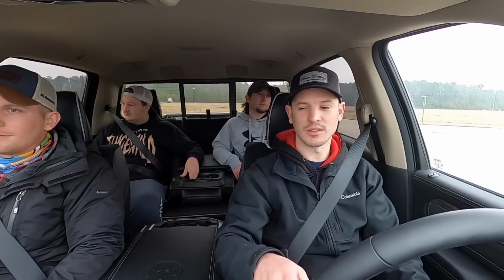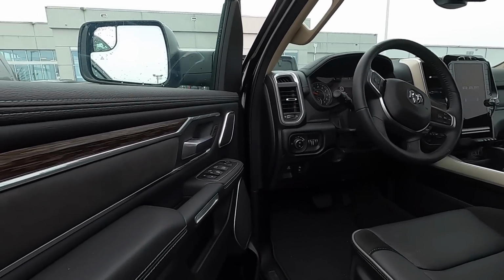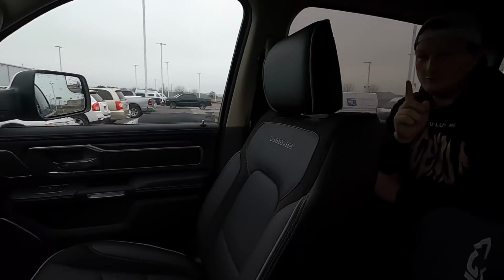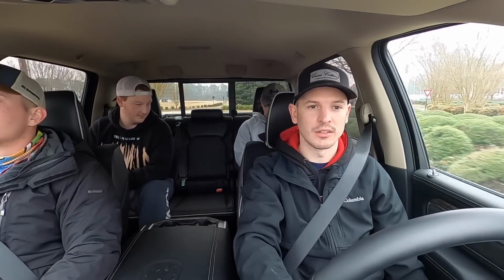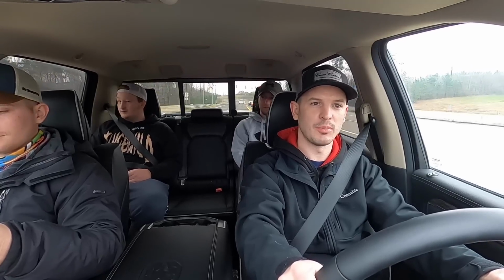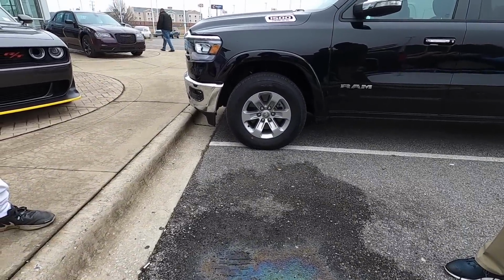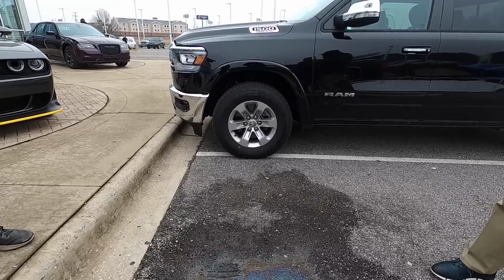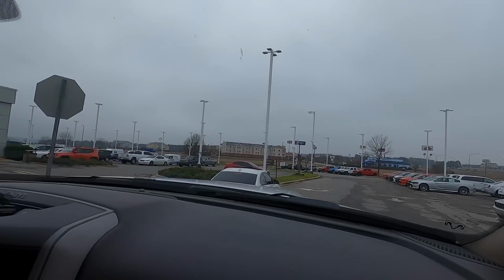New Truck shopping! 2020/2021 Ram 1500 5.7 Laramie | Limited Part 3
The hunt for a new truck is on! In todays video we head Brady-Kilmury Ram in Bessemer Alabama to test drive the new 2020 Ram 1500 5.7 Laramie! Next up is Toyota!

Driving the 2021 Silverado 5.3 will be a 4 part series checking out F150, Silverado, Ram and Toyota!

Follow the friends - 7gerez, d__mead, dillonshand